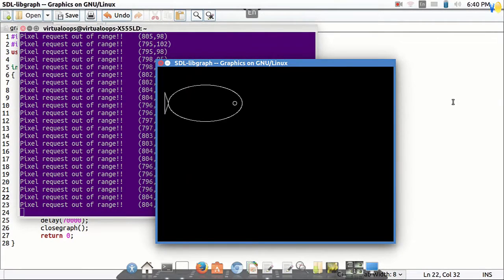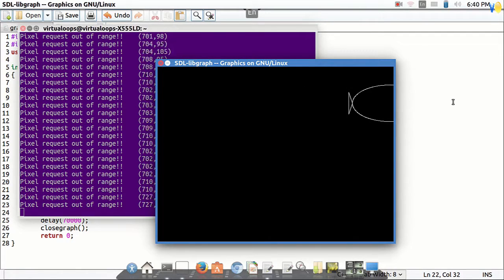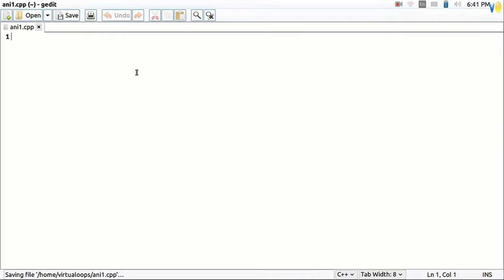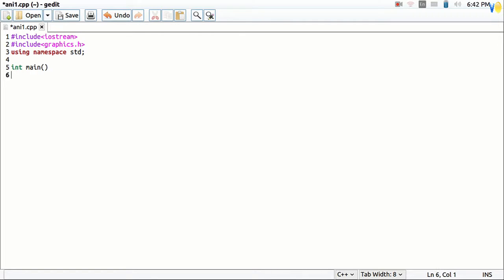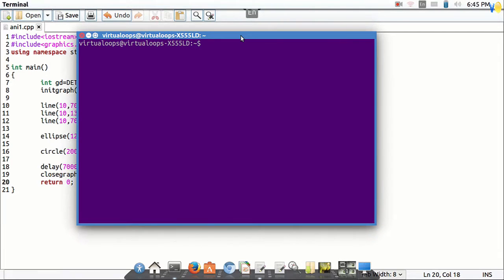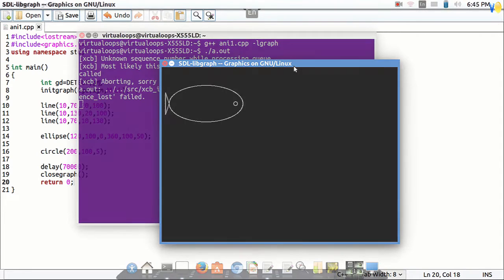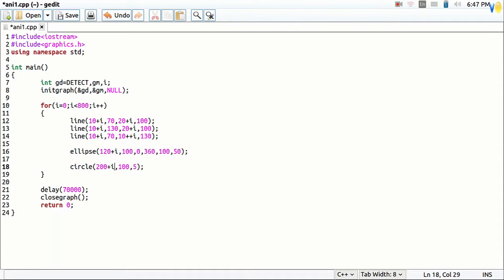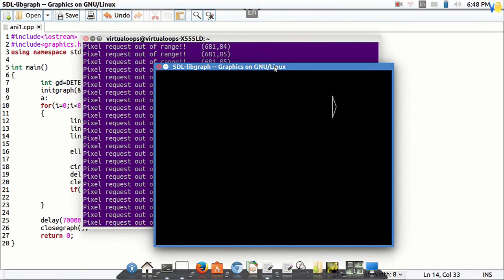How to Make Animation in C++ on Ubuntu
Hello Friends, today we are going to learn "How to Make Animations in C++ on Ubuntu".